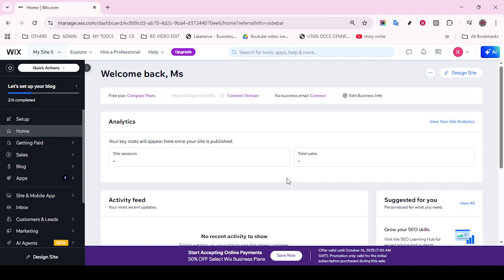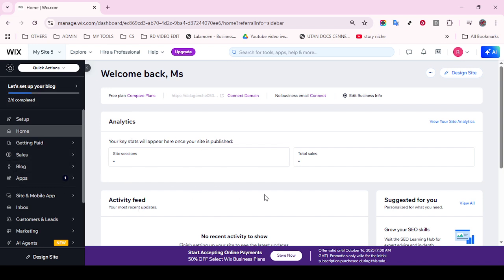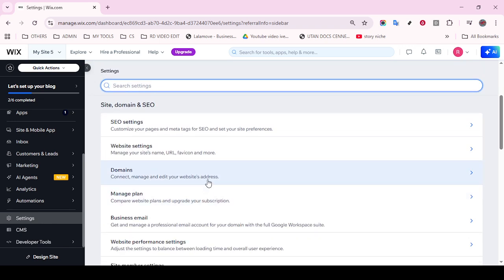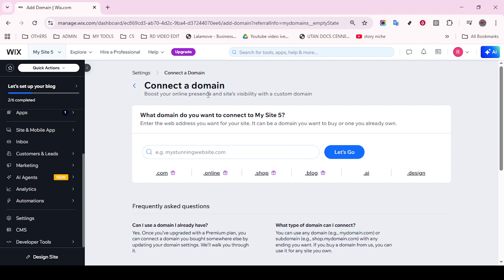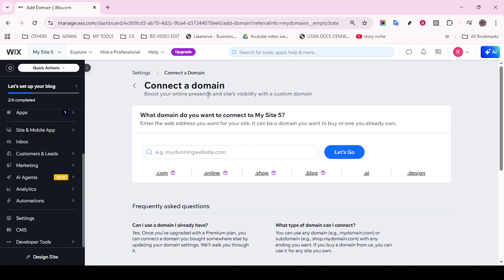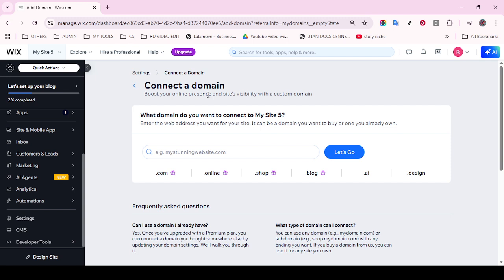How to Set Up a Custom Domain in Wix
Want a professional web address for your Wix website? This tutorial shows you how to set up a custom domain in Wix easily in 2025. Learn how to connect your purchased domain, configure DNS settings, and make your website look more credible and trustworthy with a personalized URL.

Whether you bought your domain from Wix or an external provider, this step-by-step guide ensures your website is live, secure, and easy for visitors to remember. Perfect for businesses, bloggers, and entrepreneurs.

✅ Step-by-step guide to connecting a custom domain
✅ Configure DNS settings for Wix websites
✅ Tips for domain verification and SSL setup
✅ Make your Wix site professional and memorable

Set up your custom domain in Wix today and elevate your website’s online presence!